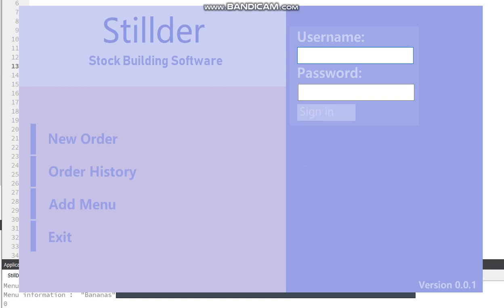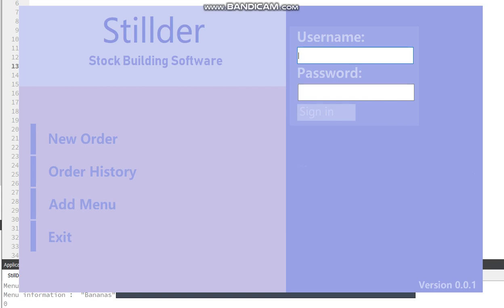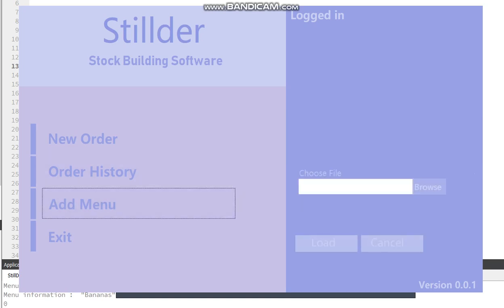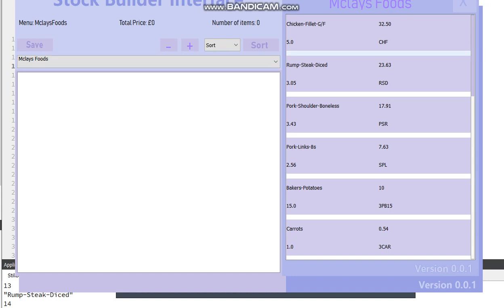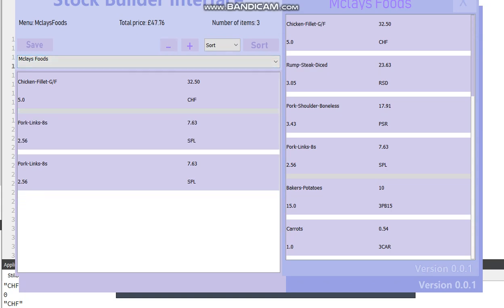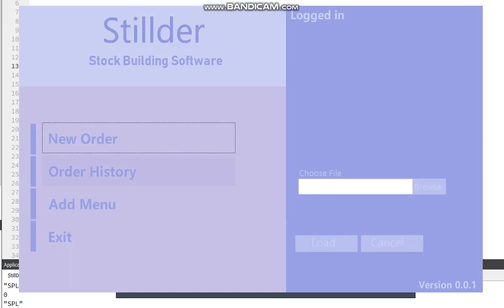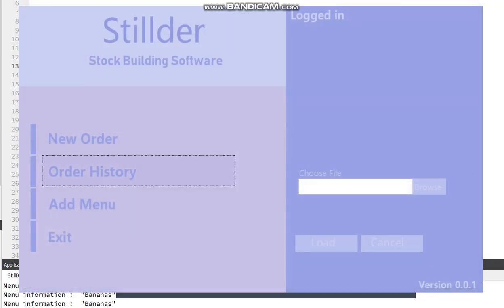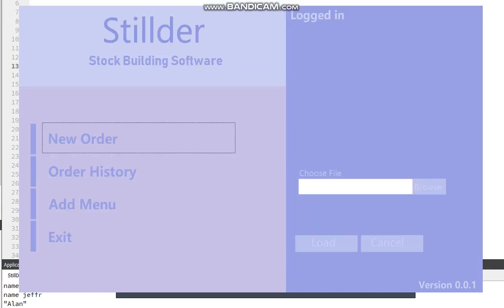AlgorithmsAnsCollectionsVideo B00306187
My submission for the Algorithms and collections module. StillDer is a stock building software marketed towards industrial kitchens, but have a wide range of applications